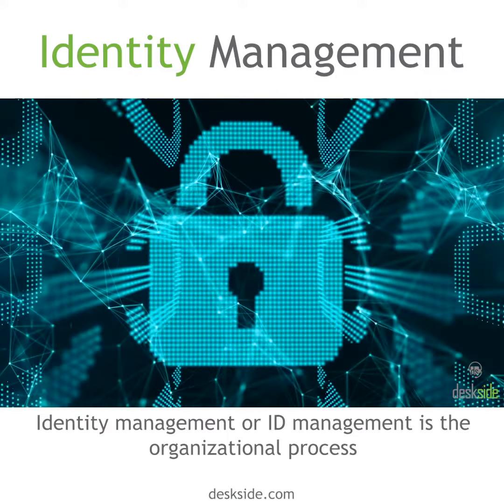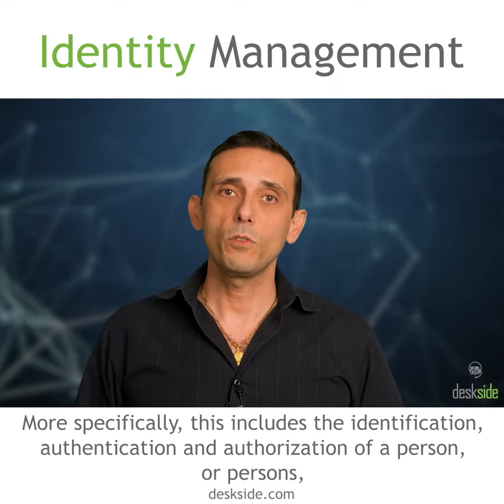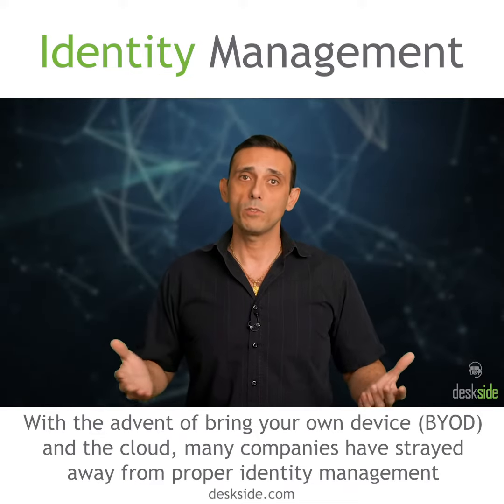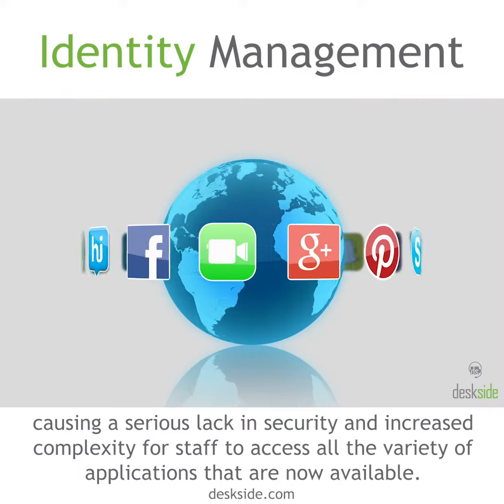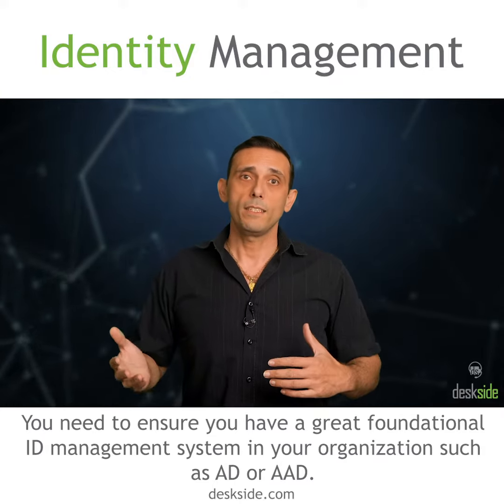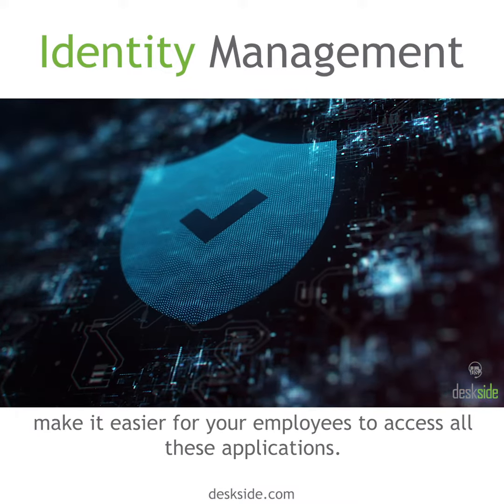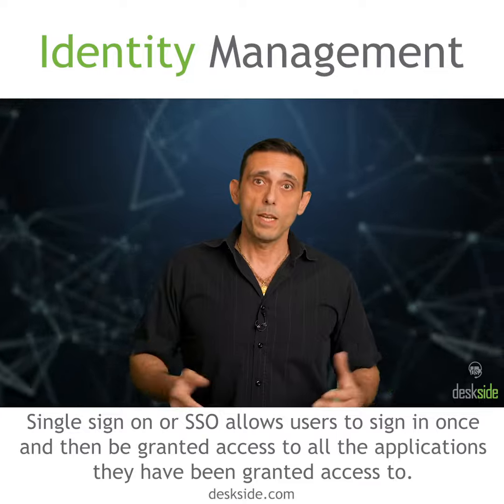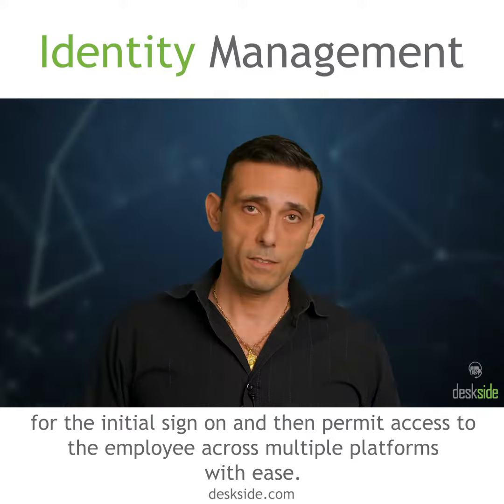Identity Management - What are the advantages?